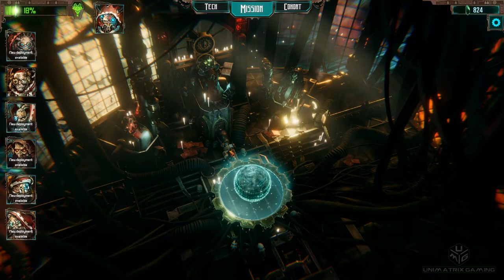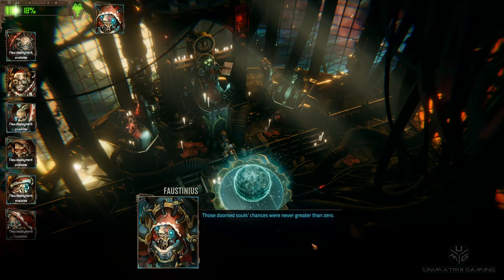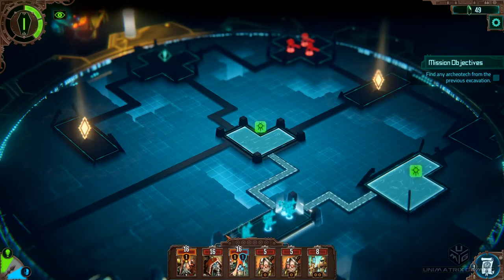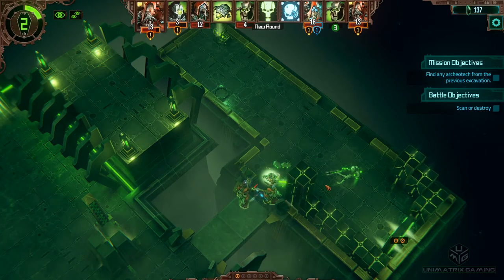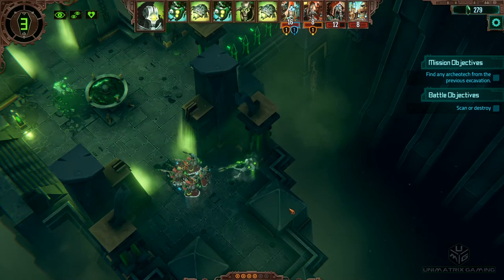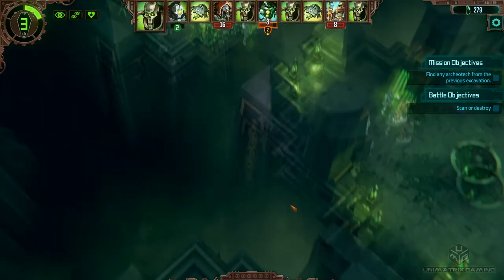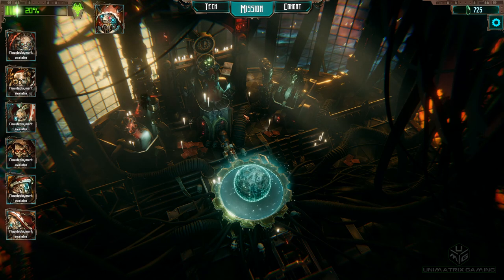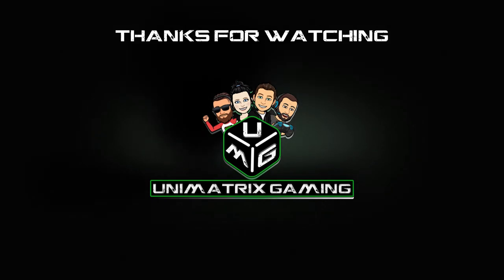Warhammer 40K: Mechanicus - Heretek - Lets Play Series - Episode 8